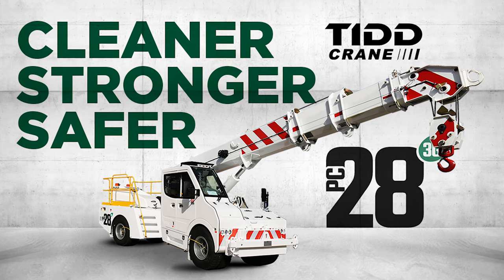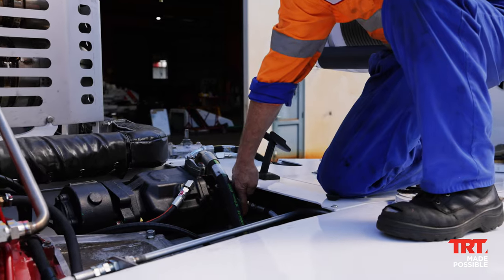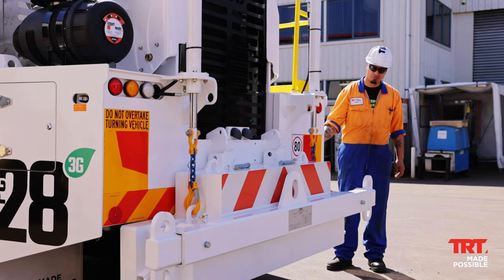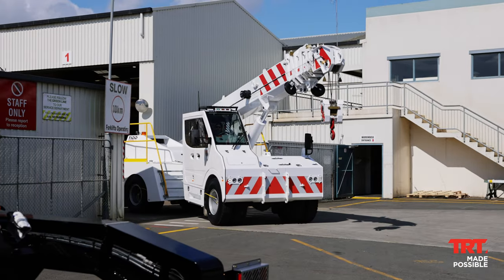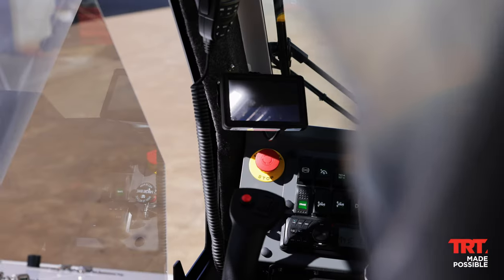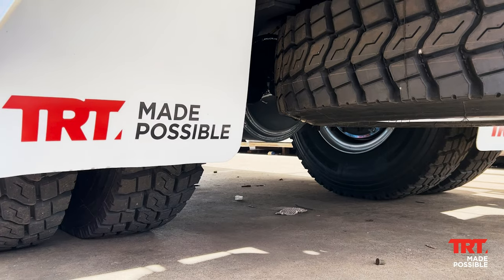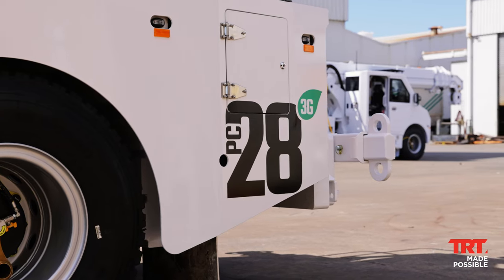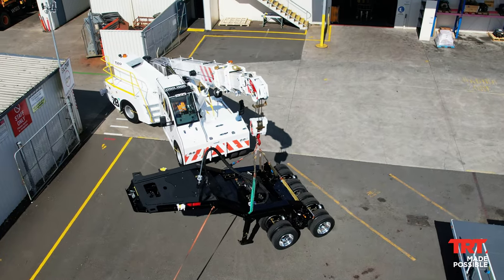TRT TIDD PC28-3G Product Video 2023